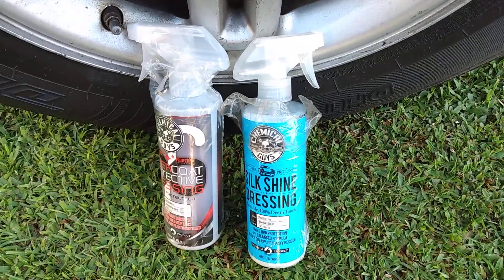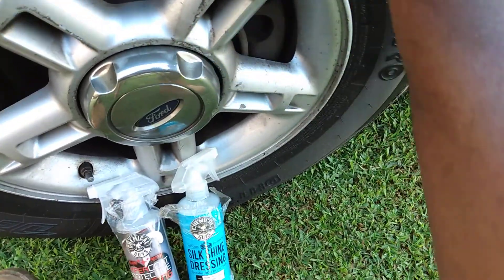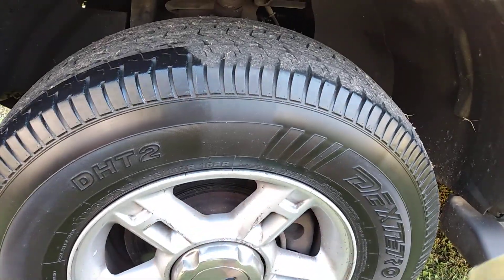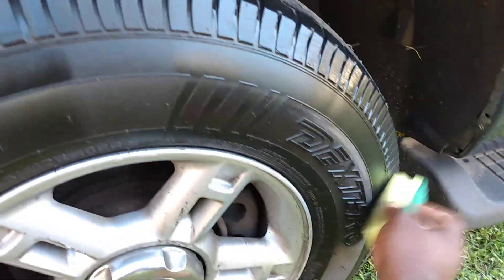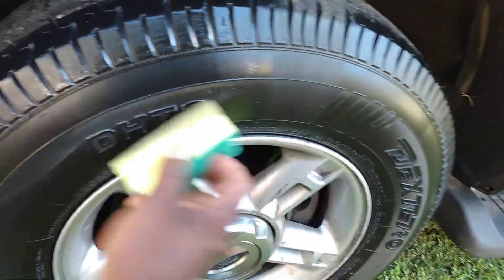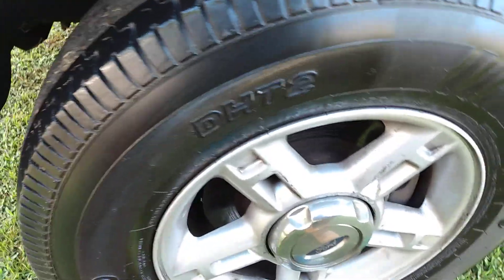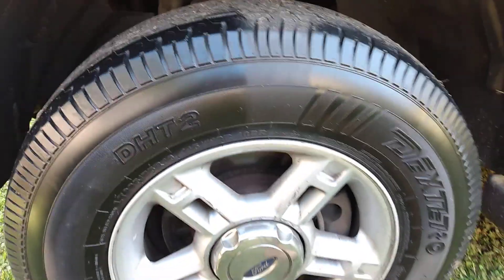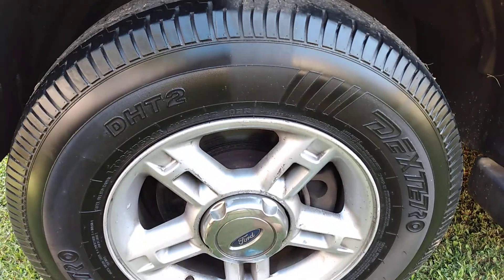chemical guys hyper coat dressing vs chemical guys silk shine dressing